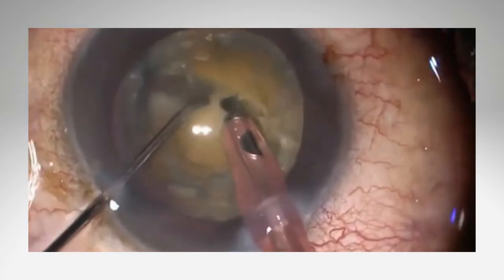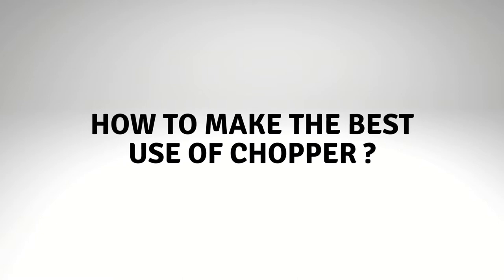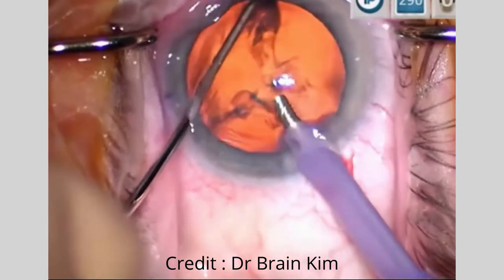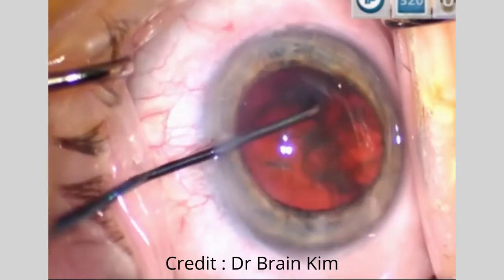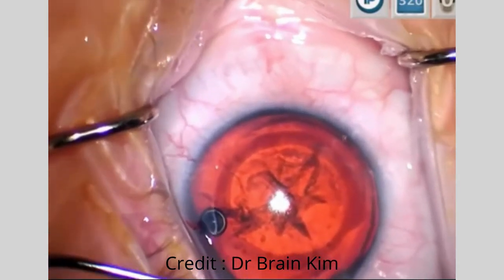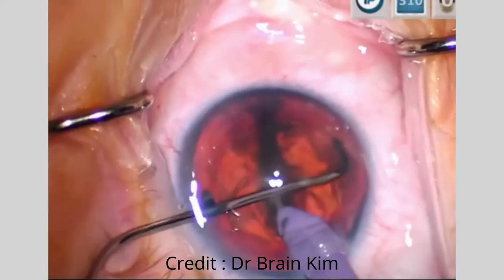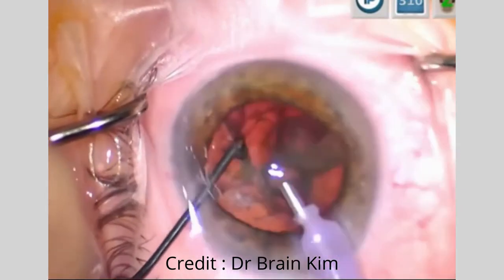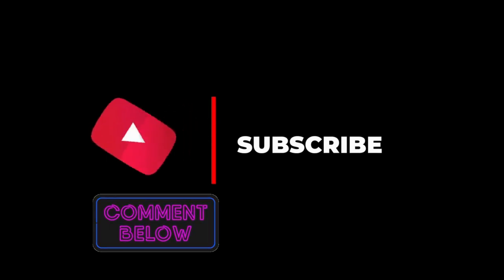Horizontal chopping in Phaco-emulsification Cataract Surgery : Use of Blunt Tipped Phaco Chopper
The chopper plays an important role in chopping. Many variations of choppers have been developed, but they can be classified into two main categories, depending on the technique for which they were developed: (1) choppers with horizontal action and (2) choppers with vertical action. The Blunt tipped choppers are designed to perform horizontal chopping. It shares a general structure with other choppers. It consists of a handle, and a distal portion with a tip that is 1.25 mm long to to embrace the lens equator and angled 90º. The shape of the tip is blunt as it is designed for horizontal chopping. The very end of the tip is dull and olives shaped, to protect the capsular bag.The inner surface of the shaft is sharpened to cut the nucleus during the movement of the chopper toward the phaco tip, which is impaled in the center of the nucleus.